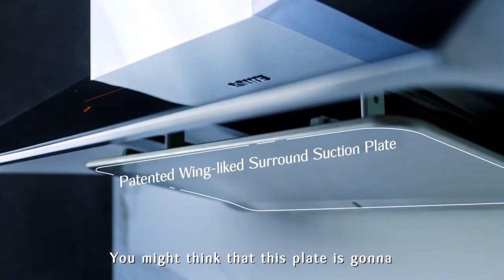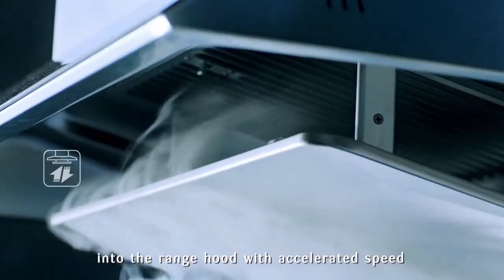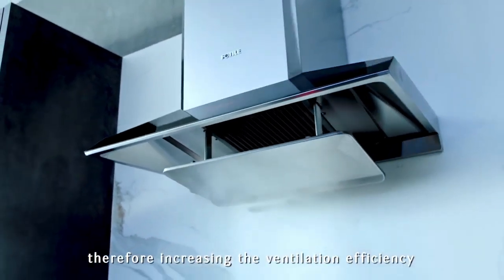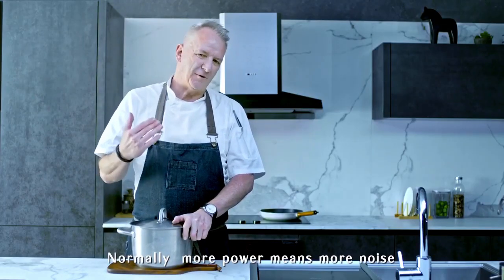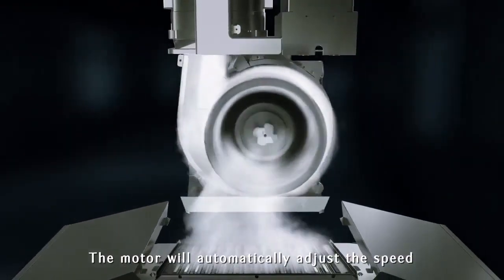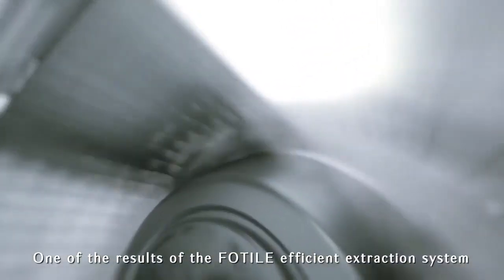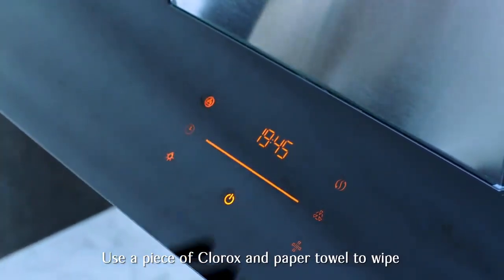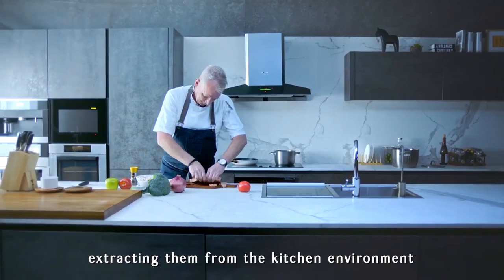FOTILE Kitchen Hood EMG9030